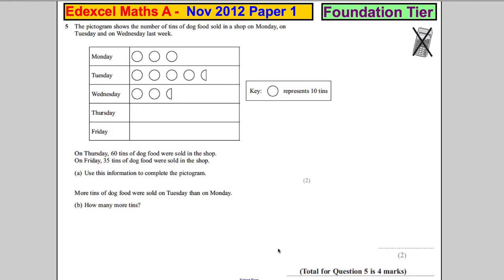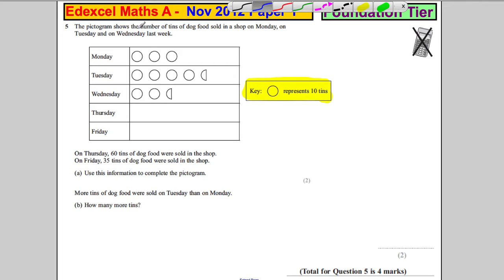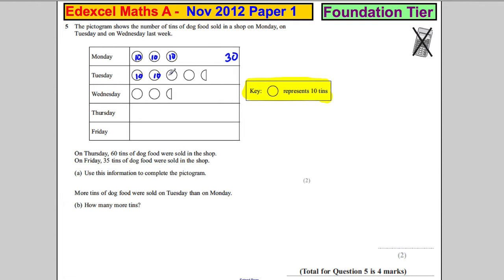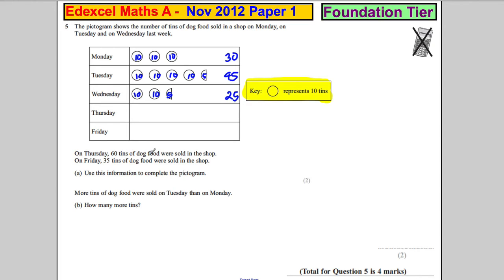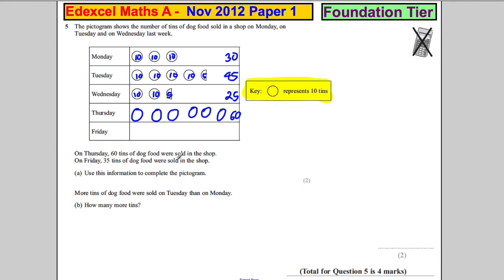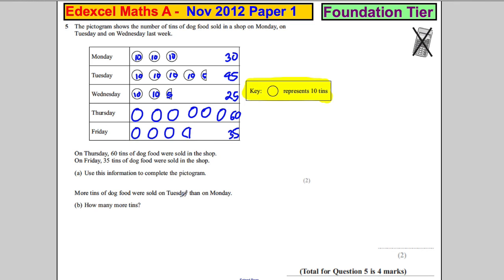Q5 Edexcel GCSE Maths 1F November 2012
Exam solutions.  Q5 Edexcel GCSE Maths 1F November 2012. data